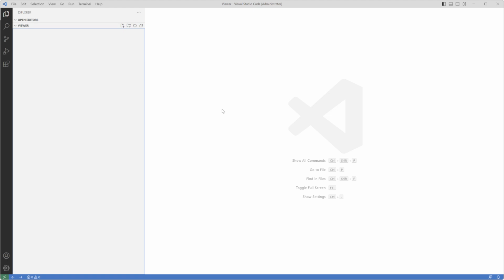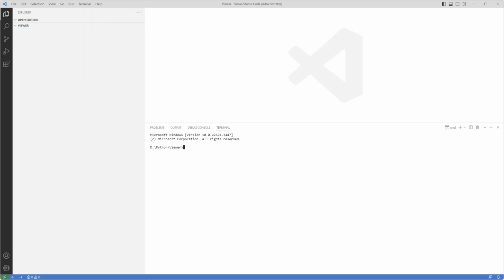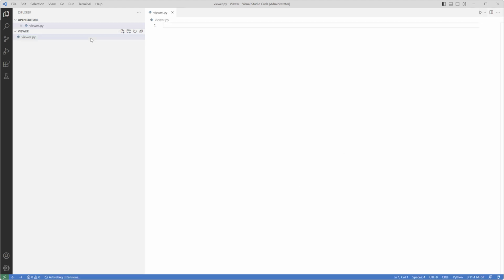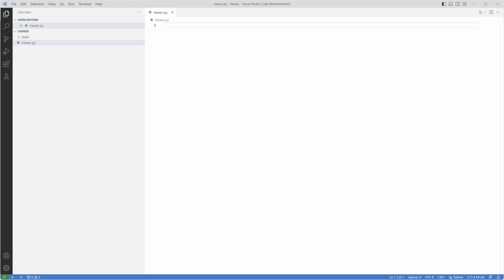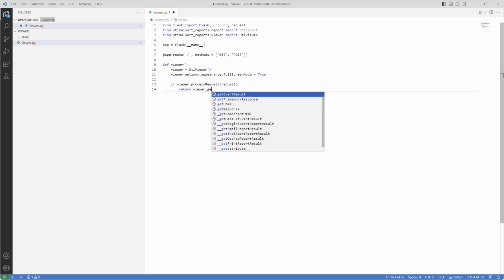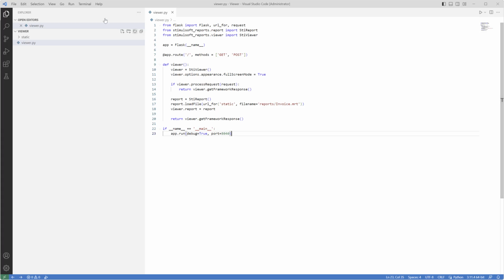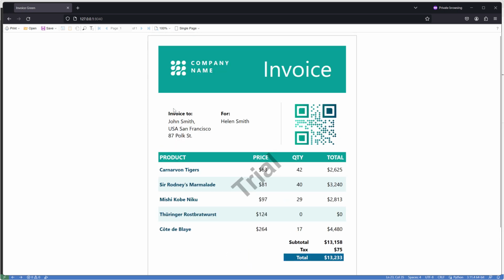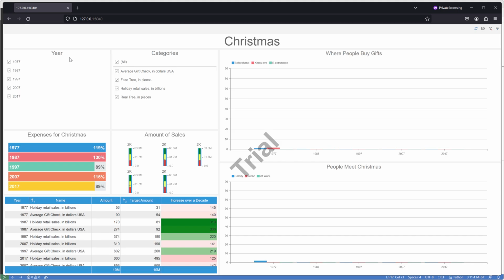Python (Flask): Intergating of Stimulsoft Report Viewer into Python Application [2024]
Stimulsoft Reports.PYTHON comprises a set of components for creating, viewing, exporting, and printing reports in applications and projects written in Python. The product supports connections of multiple data types, allowing you to work with reports using client-server technology, and also offers extensive capabilities for data visualization and analysis.

We endeavored to develop a product for the simplest possible integration of a JavaScript reporting tool into any Python web projects. Special functions have been added to facilitate integration into projects using popular web frameworks such as Django, Flask, and Tornado. To enable the components to function fully, simply install the Python package and add just a few lines of code to the project; all HTML and JS code will be deployed automatically.

This video shows how to deploy the Stimulsoft Viewer in a Python application using the Flask framework.

0:00 - Integrating the Stimulsoft Viewer in a Python application using the Flask framework
1:38 - Adding the Stimulsoft Viewer
2:23 - Run Project

Our software support many technologies and platforms: .NET, ASP.NET, ASP.NET MVC, Python, JavaScript, Angular, Blazor, Avalonia UI, PHP, WPF, Java, etc.